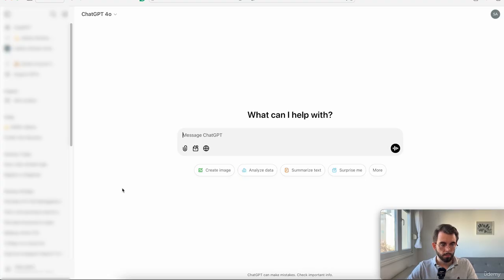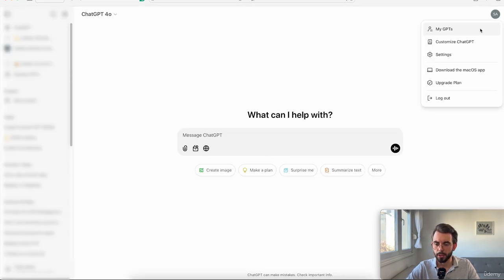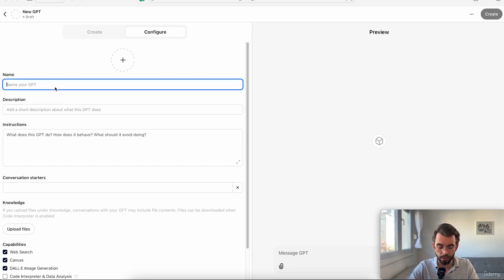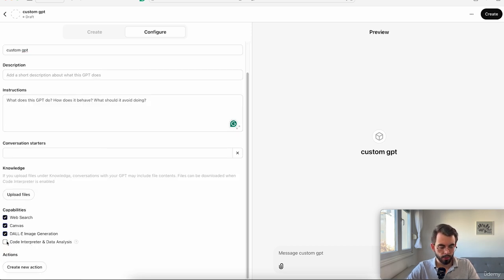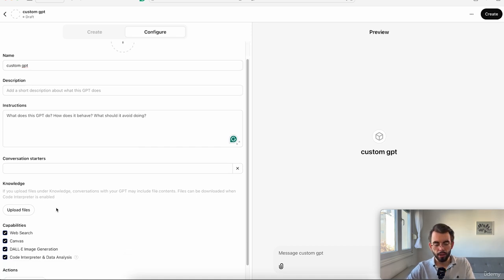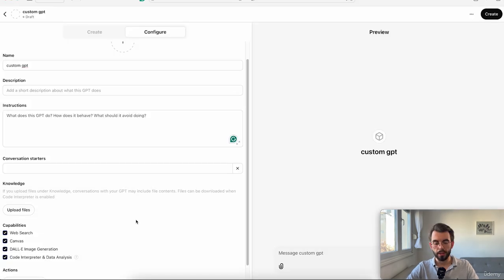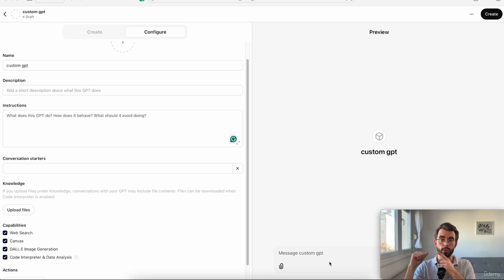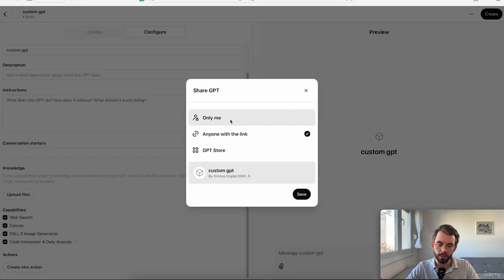Integrating SORA Videos into Your Workflow + Custom ChatGPT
Welcome to KNOWLEDGE Hub – your ultimate destination for unlocking a world of valuable learning without the price tag! 🎓

On this channel, we provide free access to high-quality paid courses across a wide range of topics. Whether you're looking to level up your skills in programming, marketing, design, business, or any other field, we’ve got you covered. We believe in making education accessible to everyone, regardless of budget.

(Note: Please remember to support the creators and platforms that offer these courses in their paid formats if possible.)